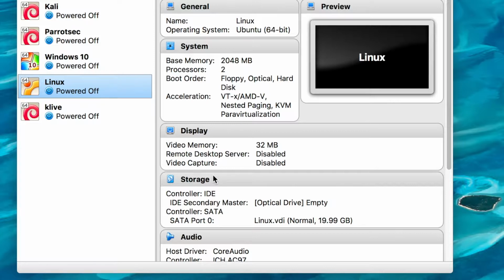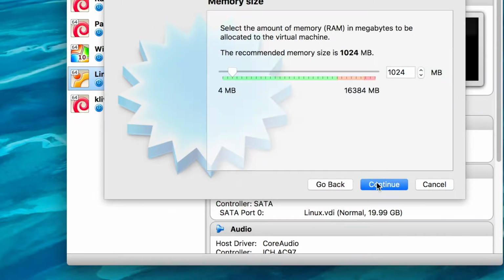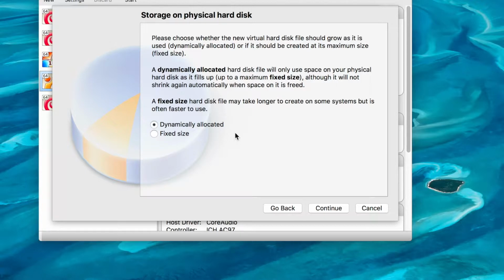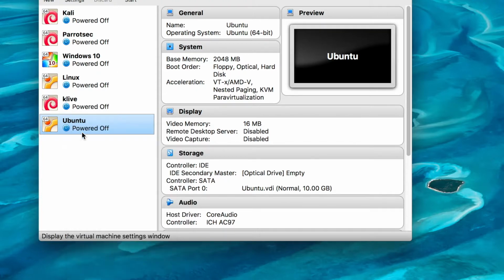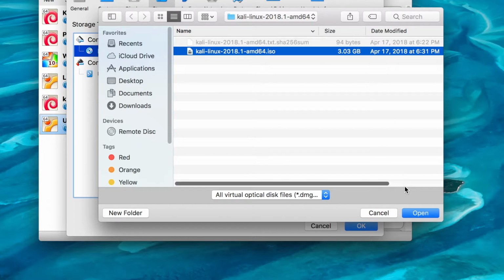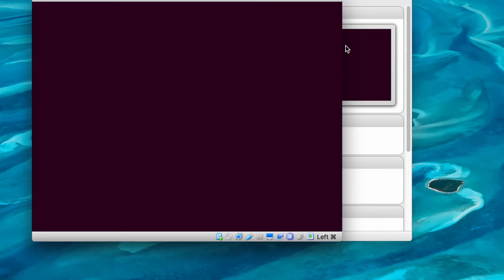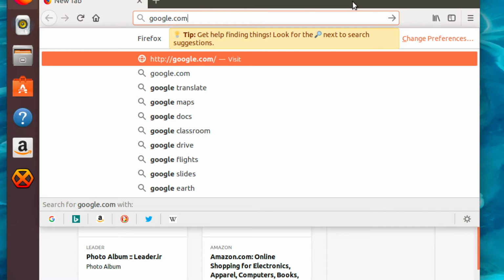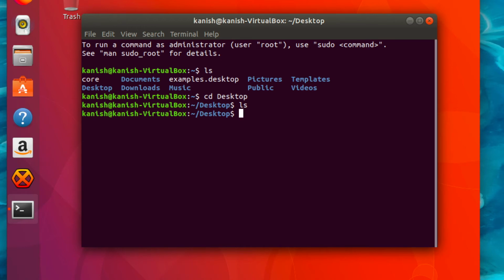How to install Linux on a Mac with VirtualBox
3.) Install

4.) Enjoy!